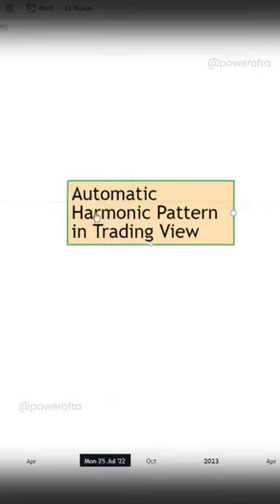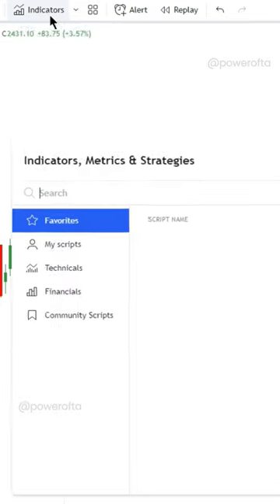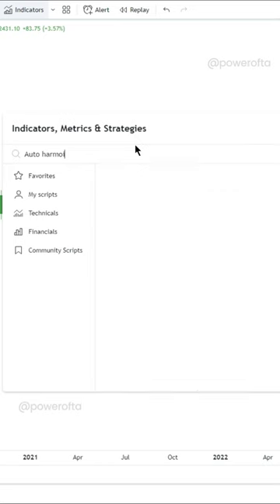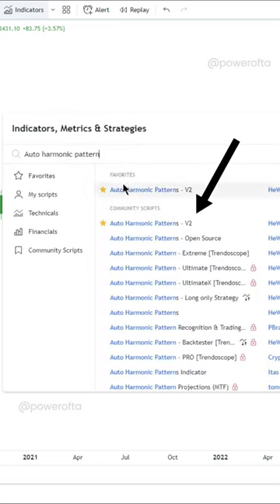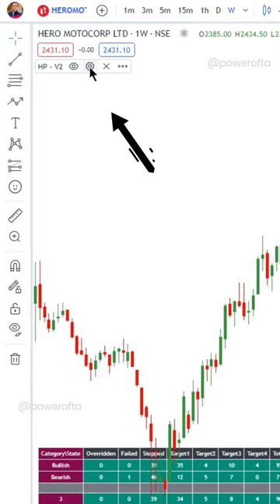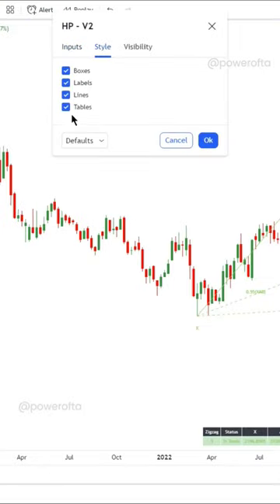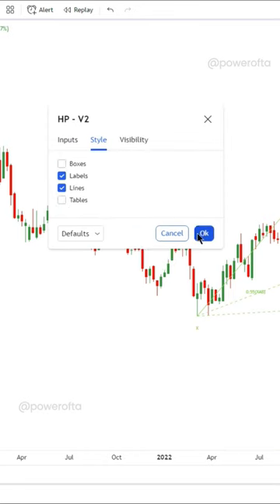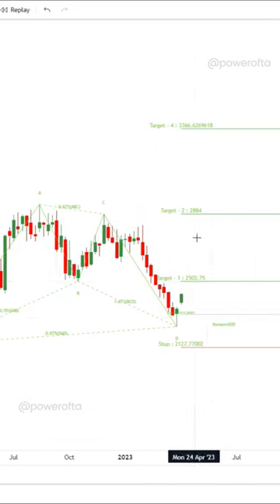Automatic Harmonic Pattern in TradingView 🚀📈